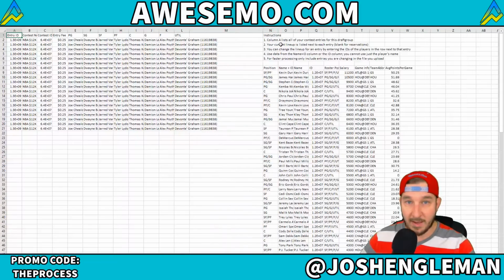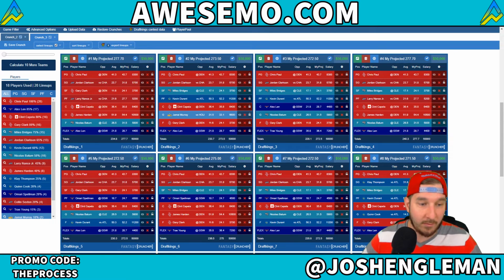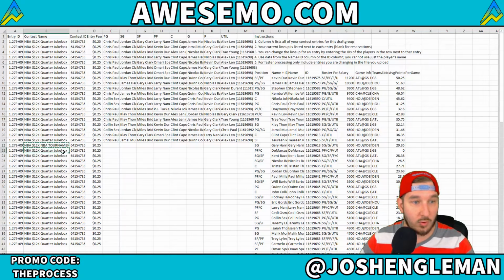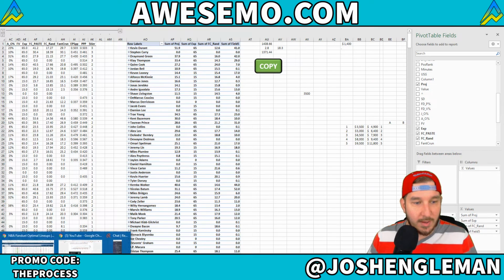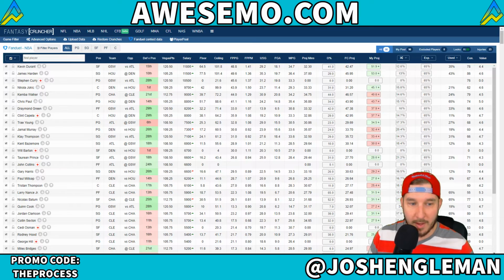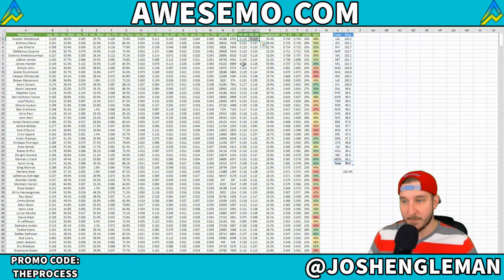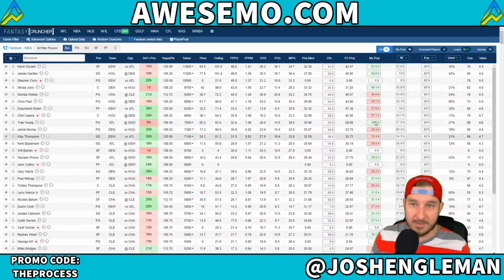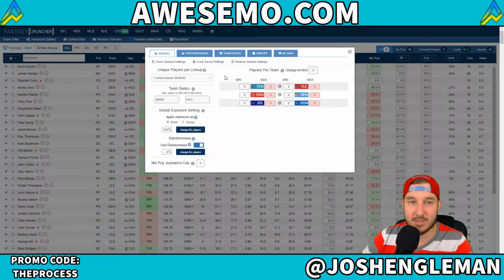DraftKings & FanDuel NBA DFS Guide - Fantasy Cruncher for MME - Awesemo.com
Awesemo's Josh Engleman shows how to build NBA DFS lineups on Fantasy Cruncher for Daily Fantasy Basketball tournaments on DraftKings and FanDuel.